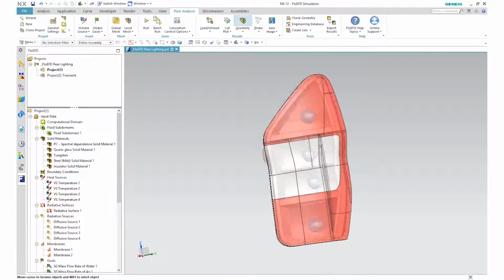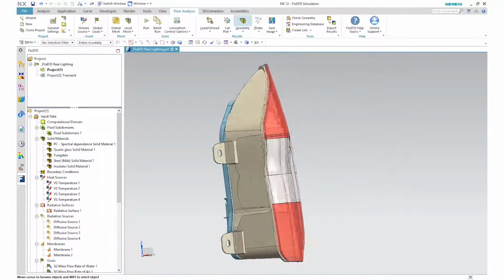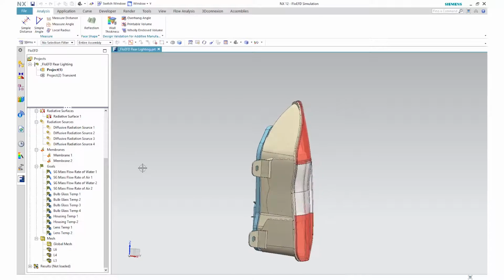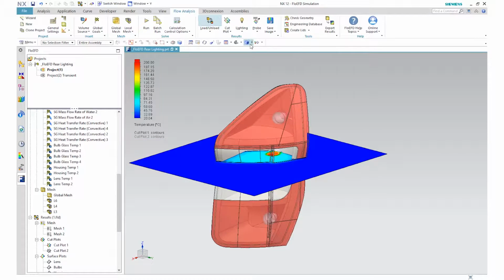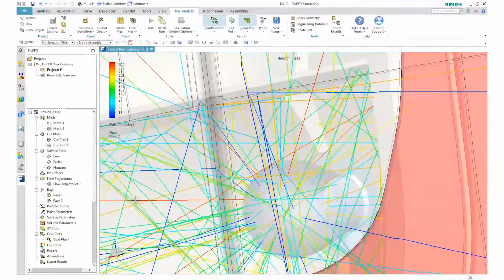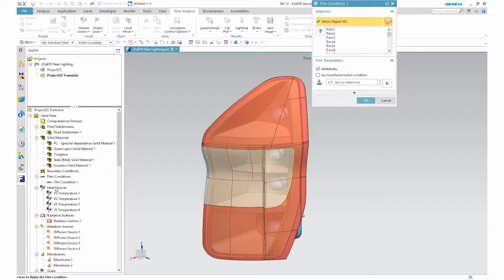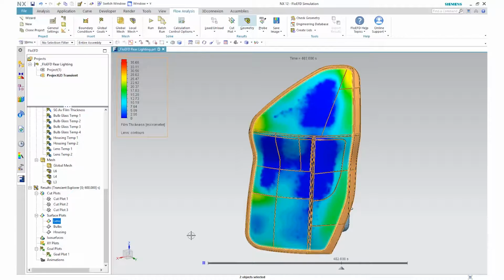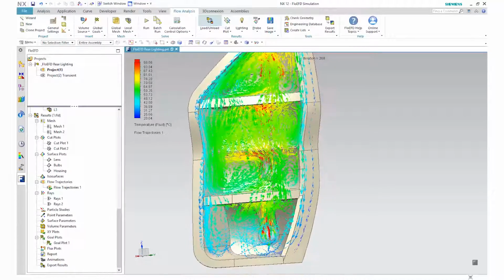Smart design series Understanding heat transfer and condensation in automotive lighting Video 1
In questo video, daremo uno sguardo a una luce posteriore di un automobile. Esamineremo il modello per temperatura e umidità relativa. Vedremo anche le traiettorie dei raggi e daremo un'occhiata più da vicino alla condensa sull'obiettivo.